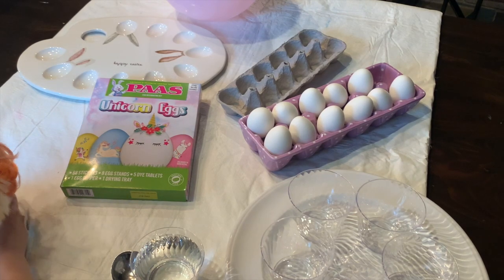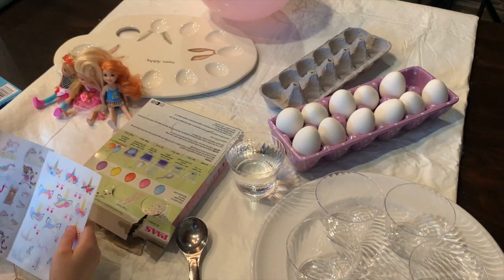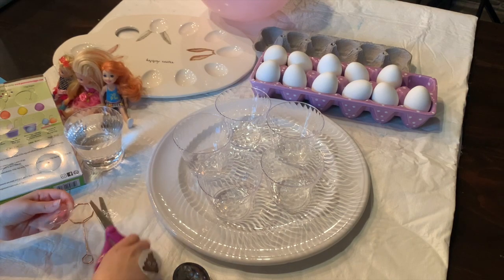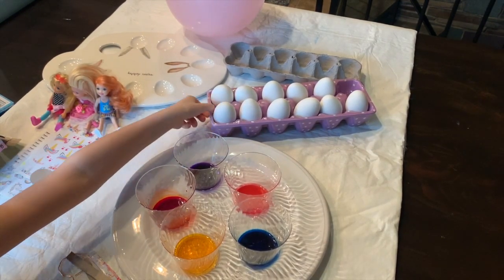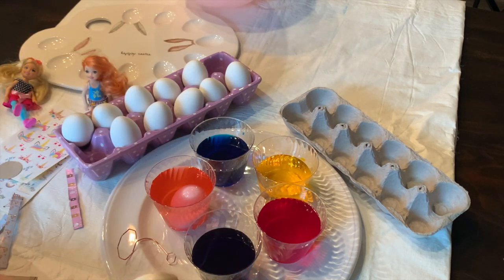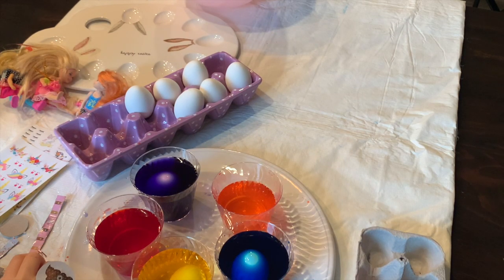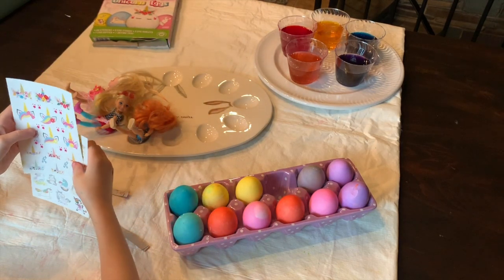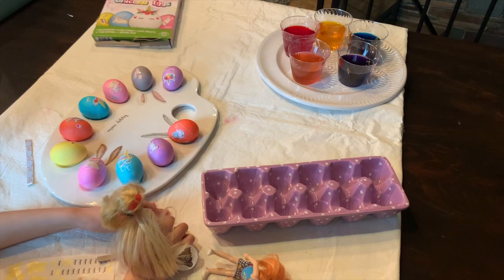PAAS unicorn egg decorating kit with barbies!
Although this Easter will be a little different with the stay-at-home order, we can still have some fun and dye/decorate EASTER EGGS!